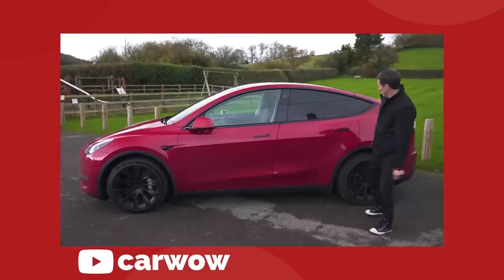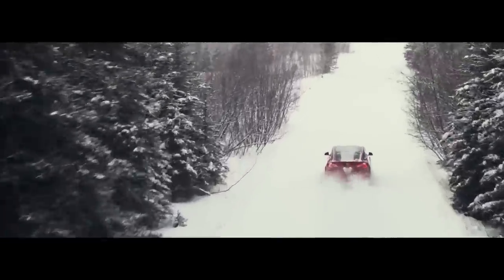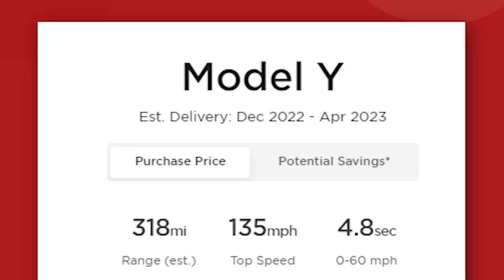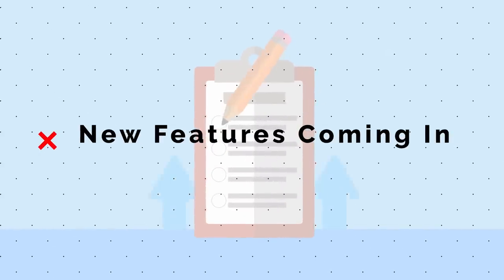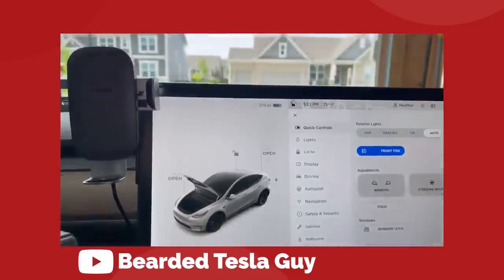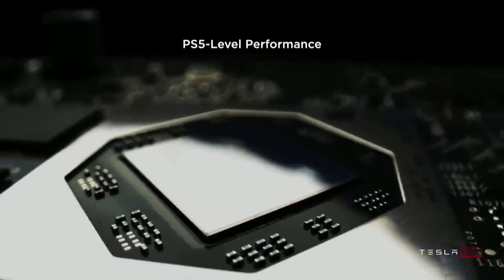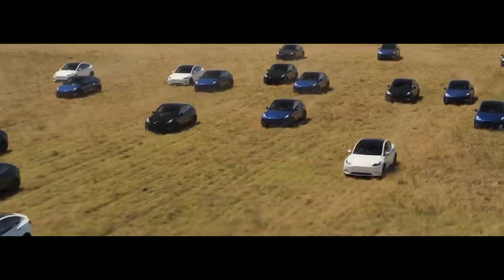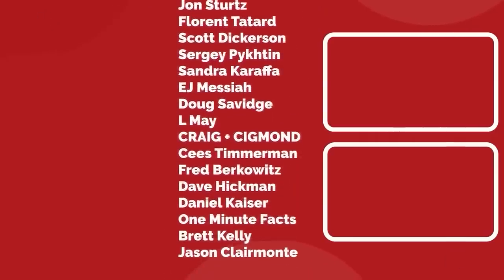The 2023 Model Y Update Is Here - All New Features!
Last video: Tesla Reveals A Special New Factory In Texas!